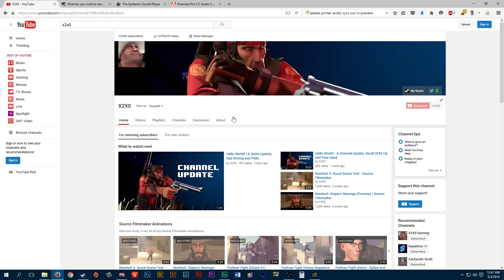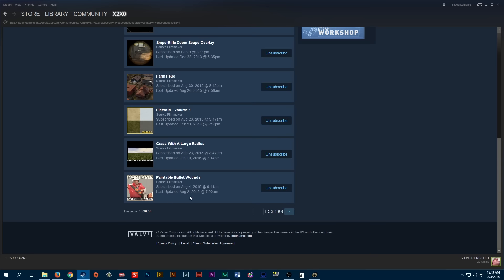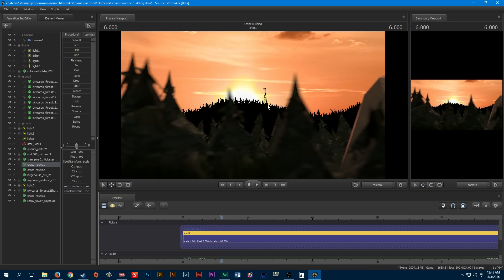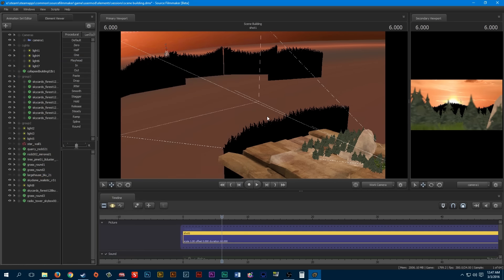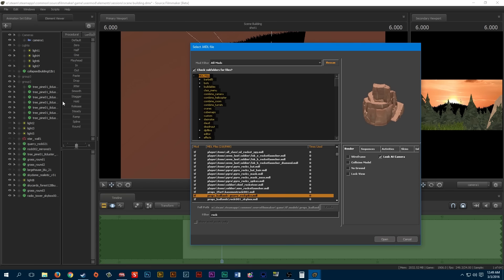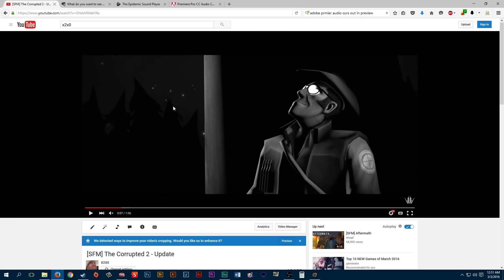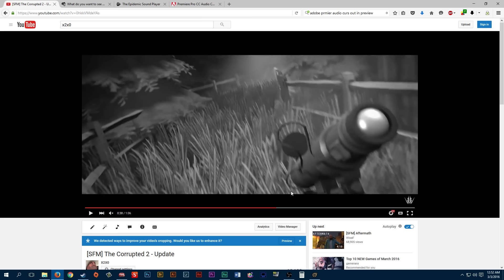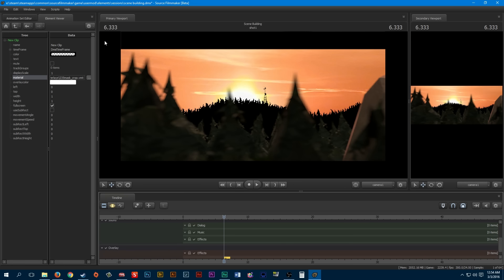Scene Building: SFM Tutorial #07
In this SFM Tutorial I explain how I go about Scene Building in source filmmaker. Enjoy and let me know if this SFM Tutorial has helped you with your animations.

1. Furious 2 - Niklas Gustavsson
2. Nothing Like Them - Anders Lystell
3. Welcome To Ibiza 3 - Andreas Ericson
4. Once I Was A Cat (Instrumental Version) - Suffer City
5. Short Life 1 - Niklas Gustavsson
6. Shlow Motion 3 - Niklas Ahlström